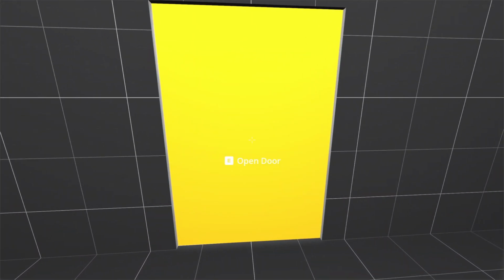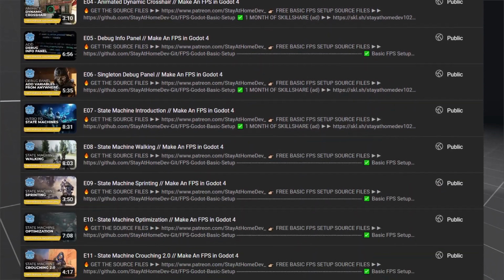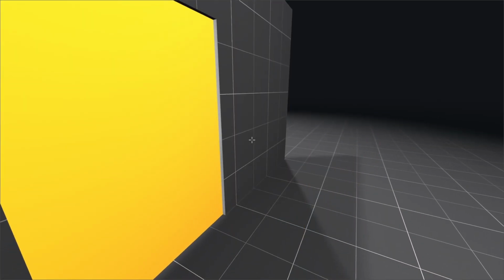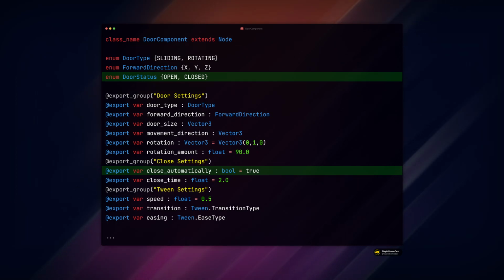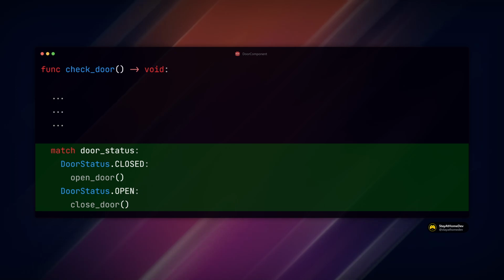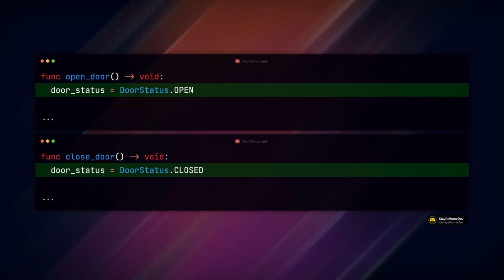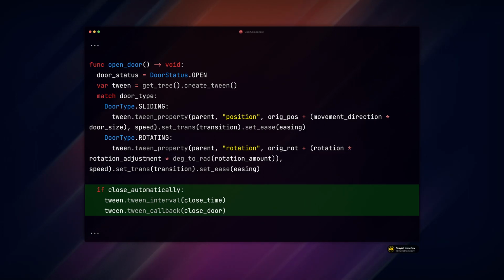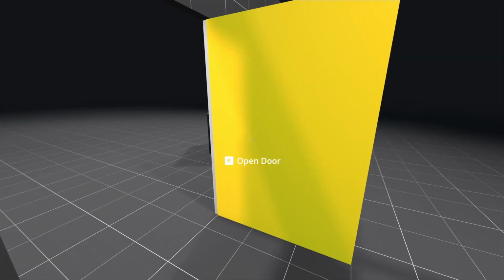How To Open and Close Doors // Make An FPS in the Godot Engine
In this Godot 4 tutorial, we're adjusting our Door Component so the player can open and close the door manually using the interaction button.

0:00 Creating a Manual Door in Godot
0:31 Adding a Manual Enumeration and Boolean
0:50 Using MATCH Case for the Door Status
1:01 Setting the Door Status
1:16 Check For Automatic Closing
1:30 Final Result
1:38 Get the Godot Project Source Files